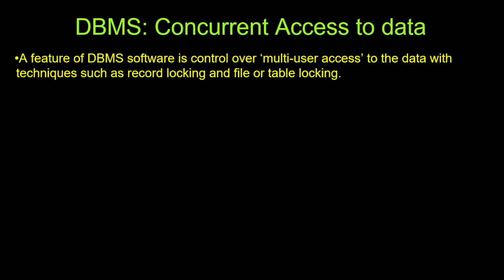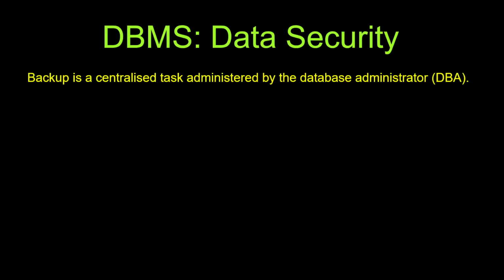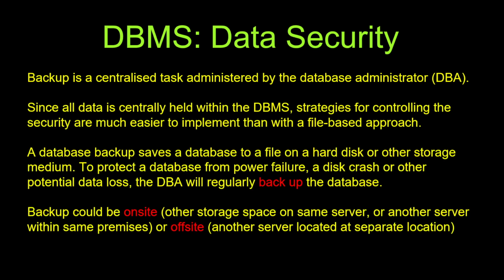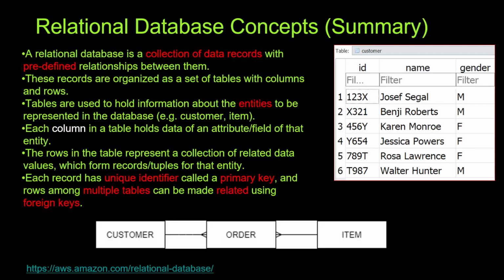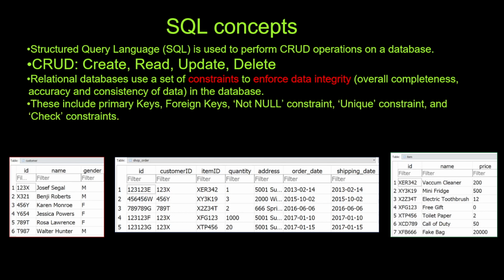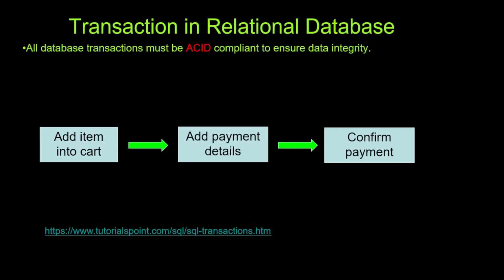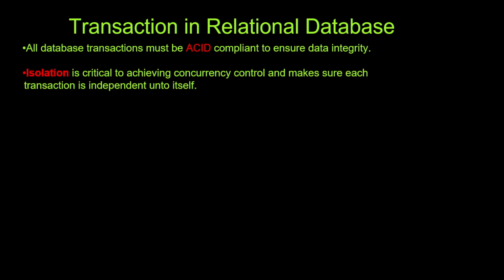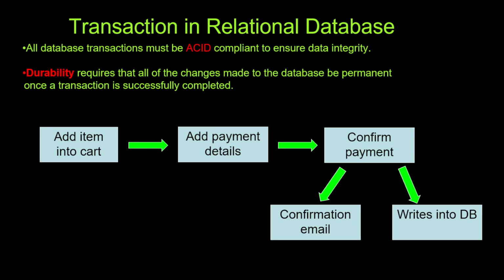C4 3b RDBMS